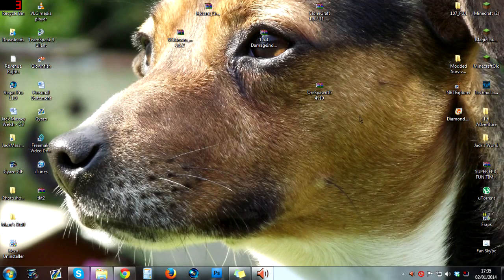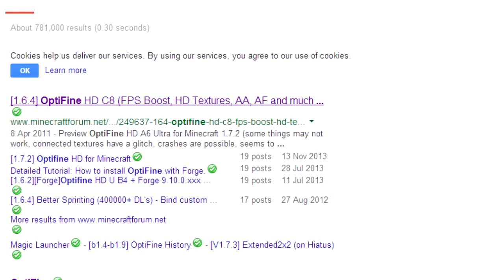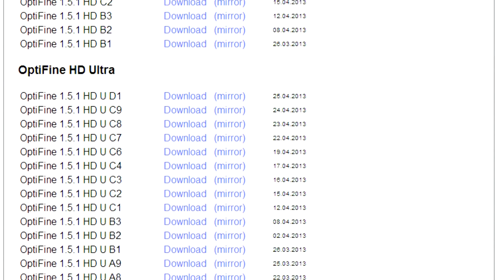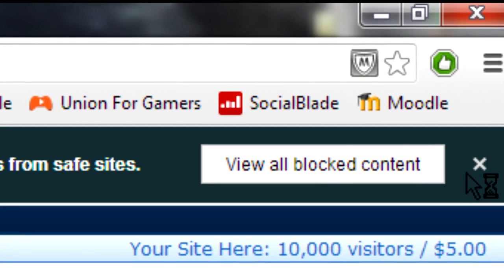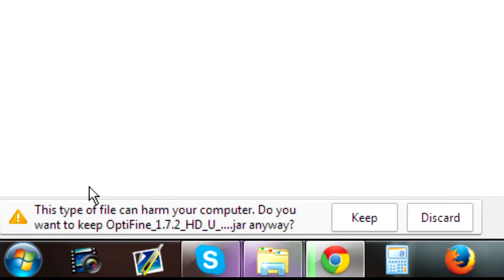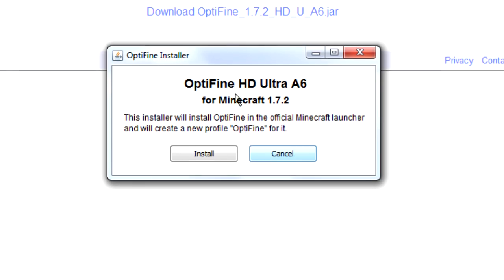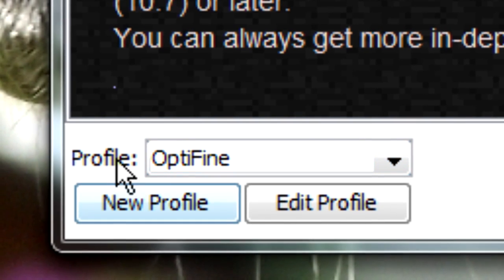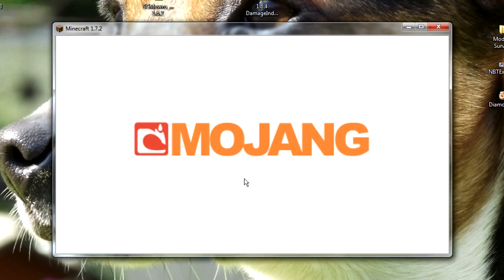How to Install Optifine for Minecraft 1.7.9 (Tutorial)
If it says "Minecraft version 1.7.2 not found, just run normal Minecraft 1.7.2 at least once and try installing optifine again :)
►Minecraft Username: JackSucksAtMC
► Kill The Kraken Modded Survival:
► Want a Minecraft server?!